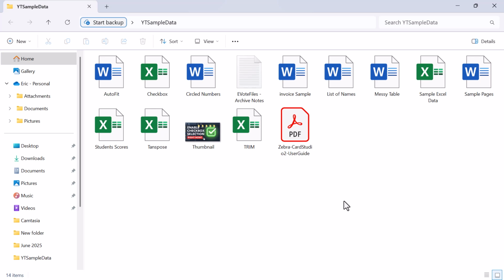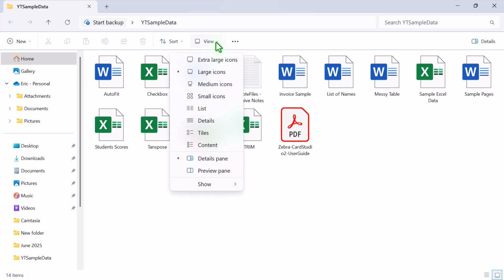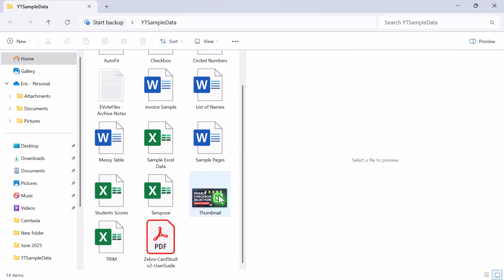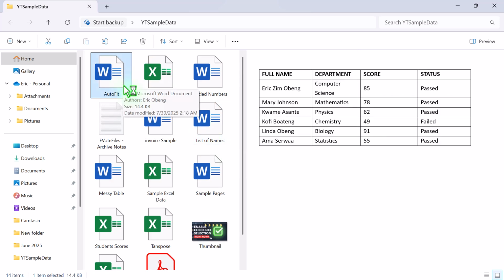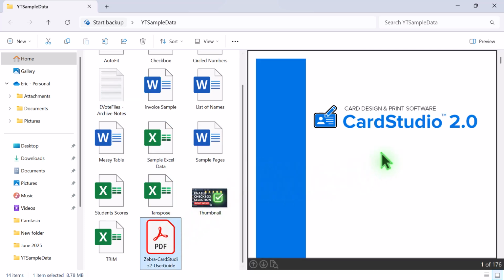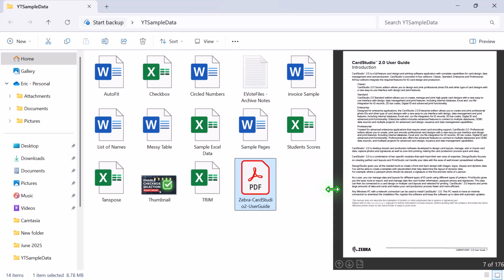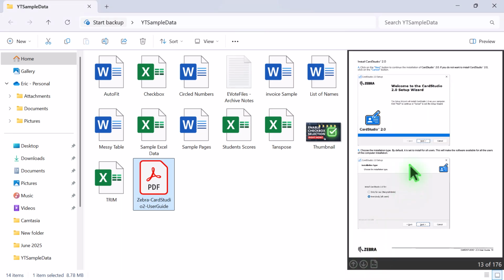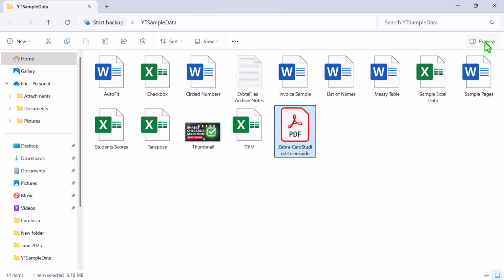Stop Double Clicking! Try This Easy File Preview Hack!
Want to Stop Double Clicking! Try This Easy File Preview Hack! This tutorial will show you how! Learn a simple trick to preview files in Windows Explorer, saving you time and increasing your productivity. No need to open multiple files just to see what's inside, with this method you can get a quick glance at the content of your files right from the Explorer. Try it out and see how it can improve your workflow!

✅ Video Chapters
00:00 – Introduction: Instantly Preview Files in Windows
00:11 – Opening the Preview Pane in Windows Explorer
00:38 – Testing Previews: Images, Docs, and PDFs
01:11 – Adjusting the Preview Pane for Better Viewing
01:35 – Final Tips and Wrap-Up